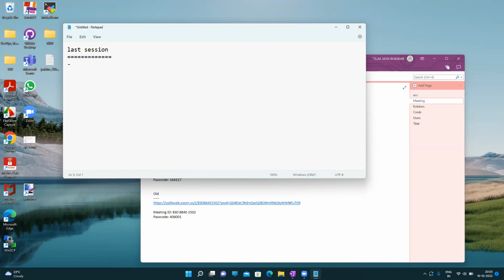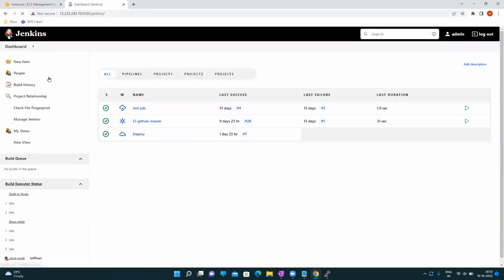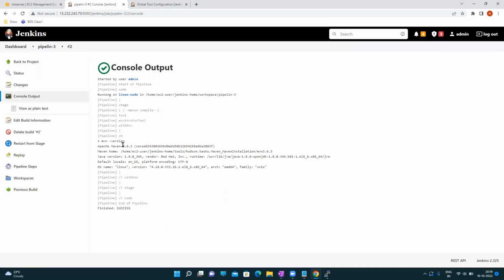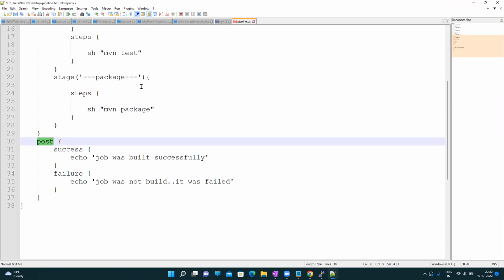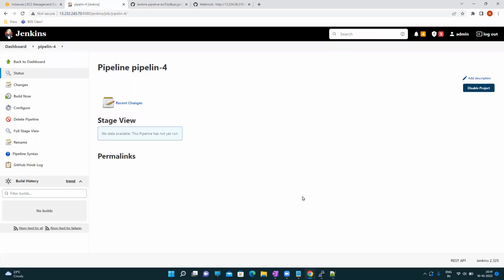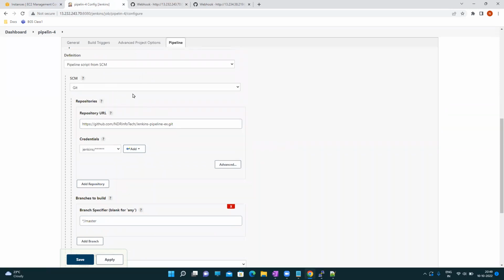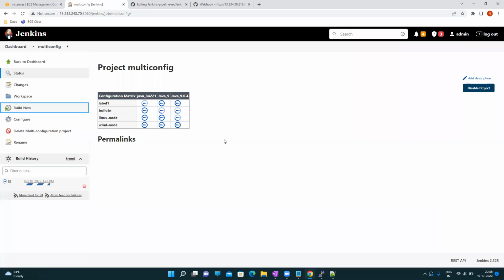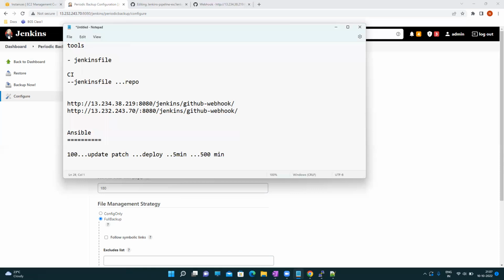Jenkins Class -10 ||Azure DeVops Training In Bangalore || NDR EdTech || +91-8722355666